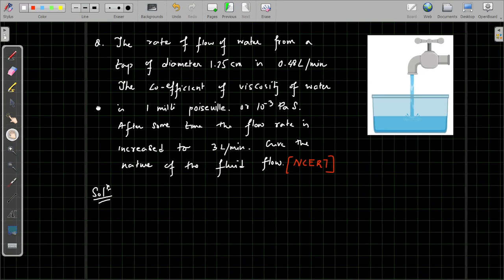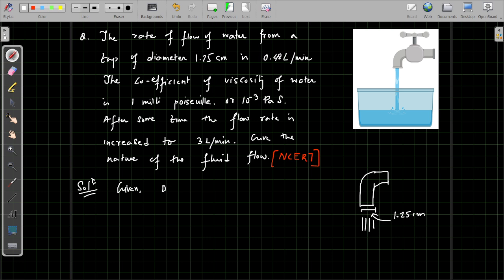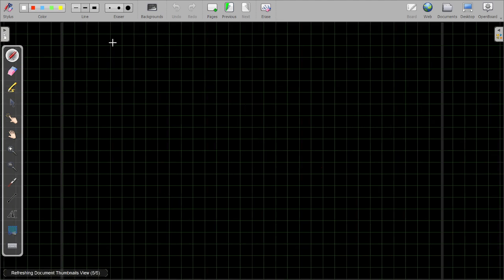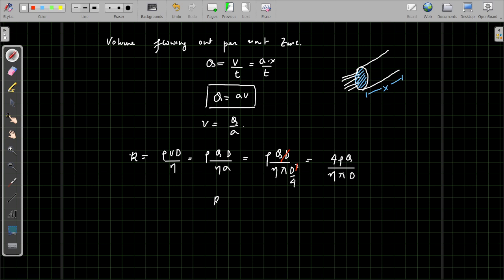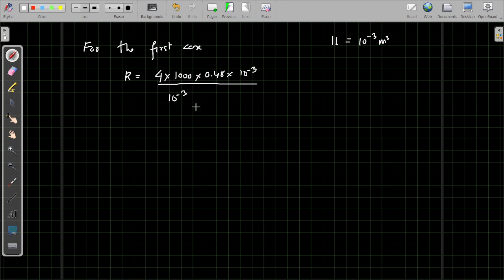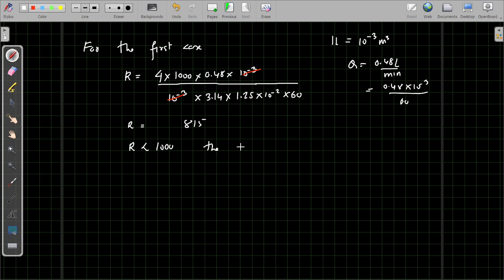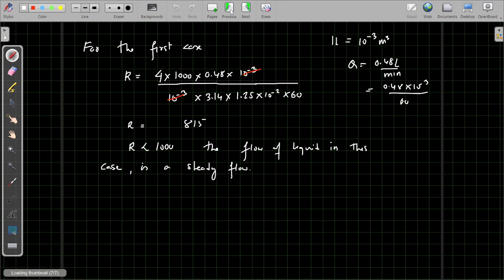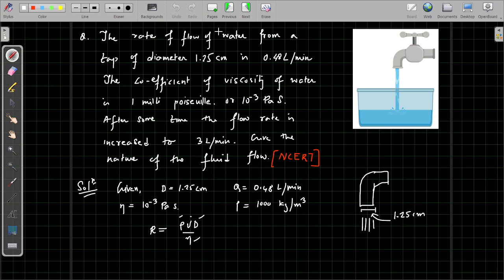10.8 Numerial on Reynolds number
Reynolds number characterises a flow of liquid. In this question a NCERT question on the rate of flow of water through tap is solved to understand the use of Reynolds number.